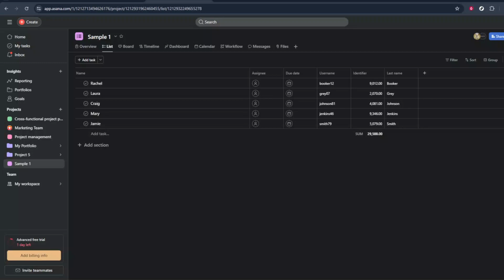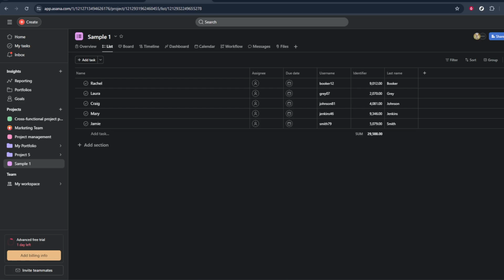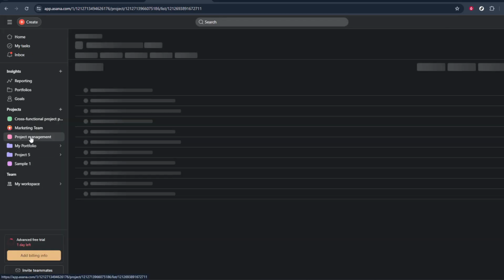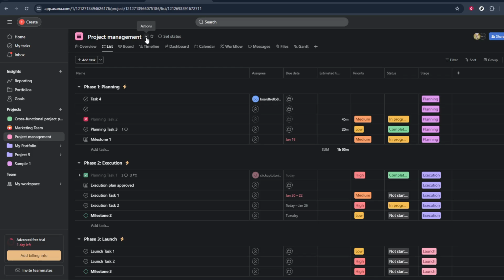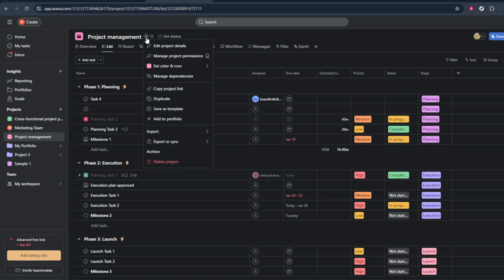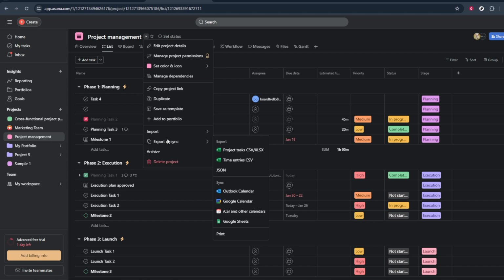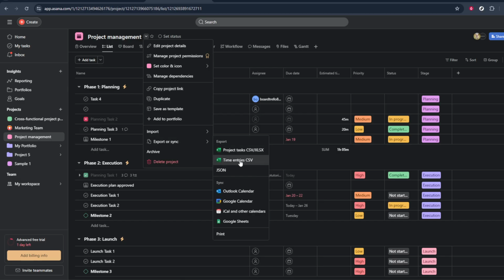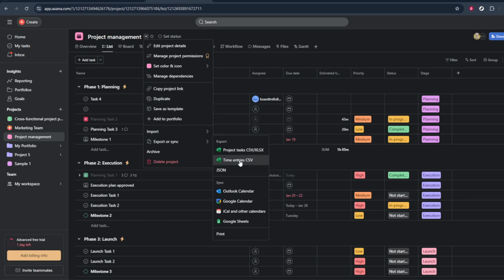How to Export Project in Asana | 2026 Guide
In this video, you’ll learn how to export a project from Asana so you can easily track your tasks, manage workflows, and analyze your project data in Excel or Google Sheets.